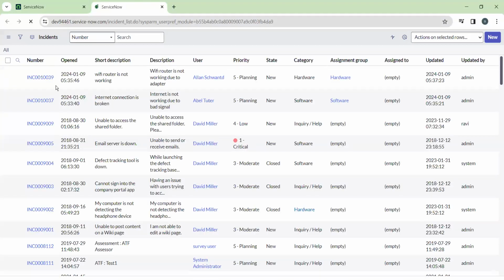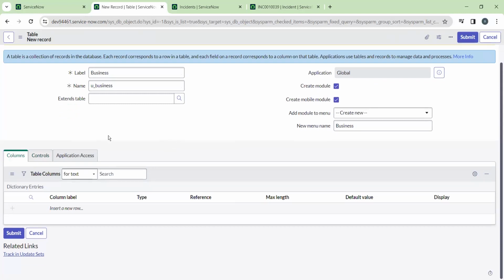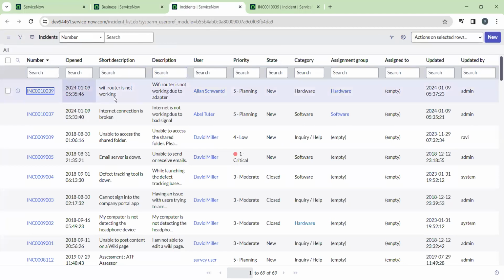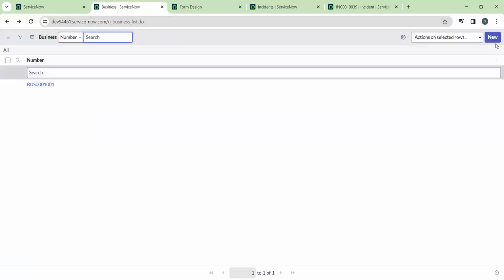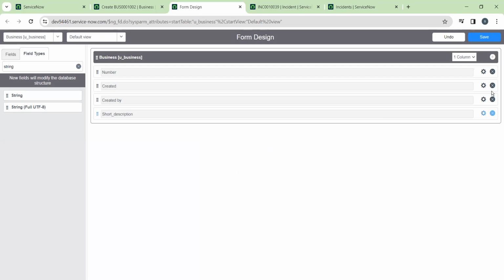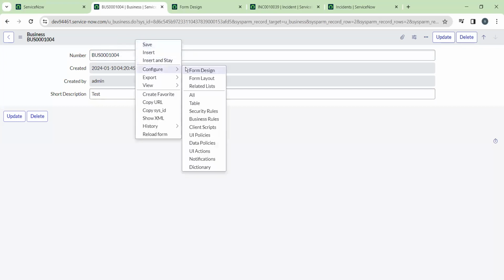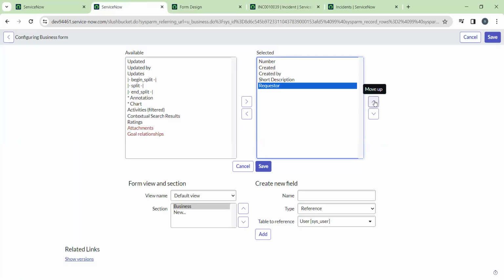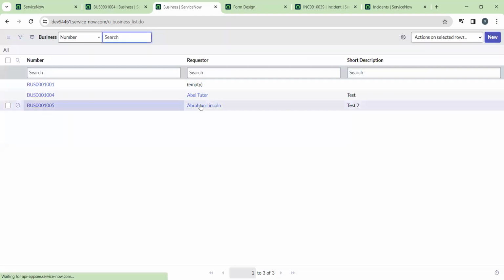# ServiceNow | Certified System Administrator | Create Table and Design Form | Part 3